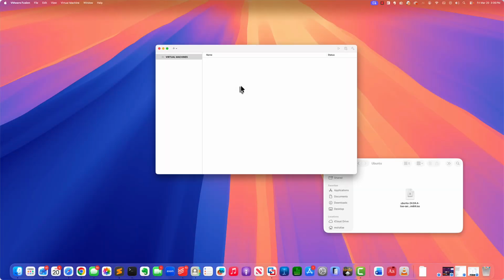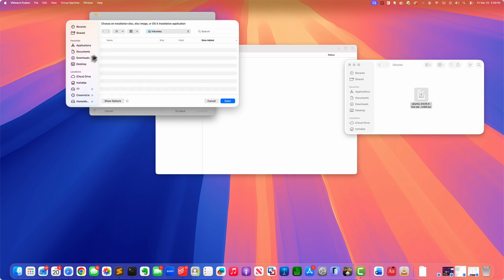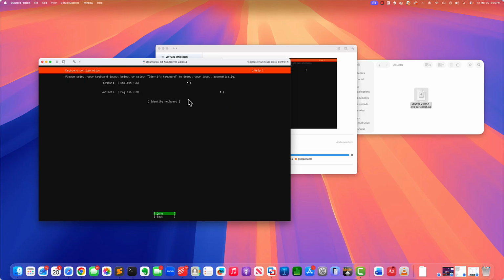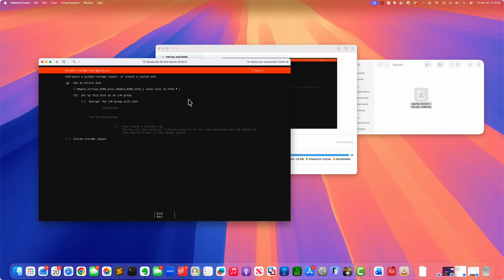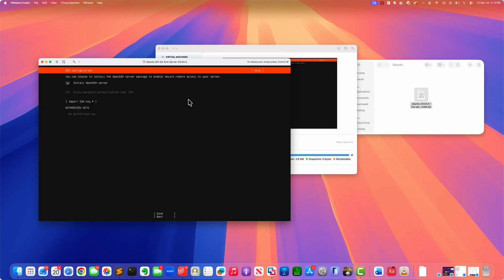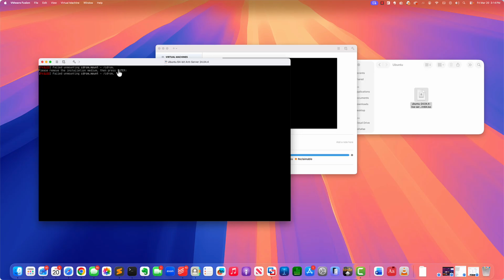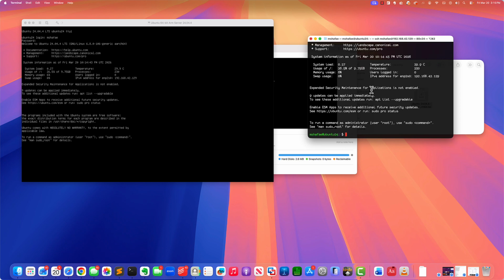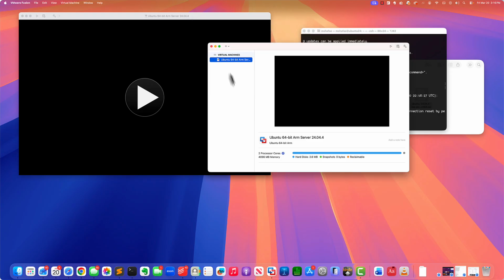Create an Ubuntu 24 VM with VMWare Fusion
Quick run through of how to create an Ubuntu VM on VMware Fusion.